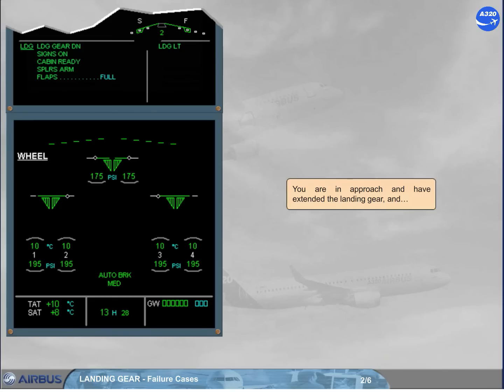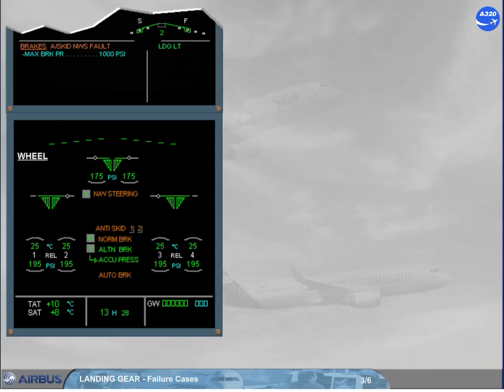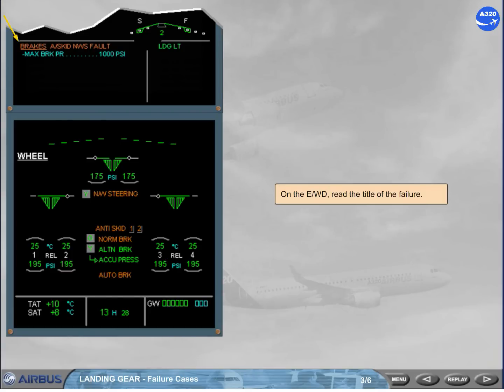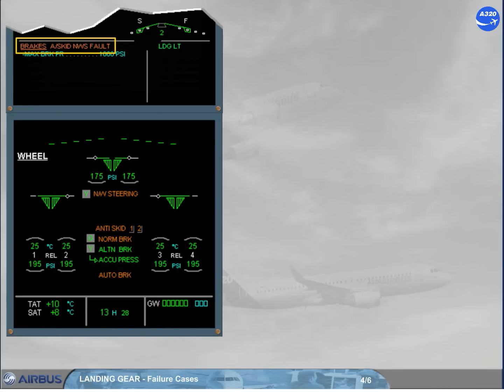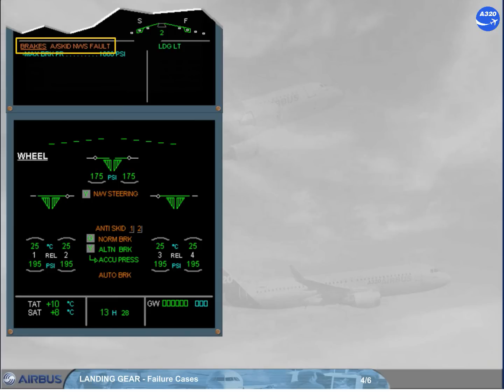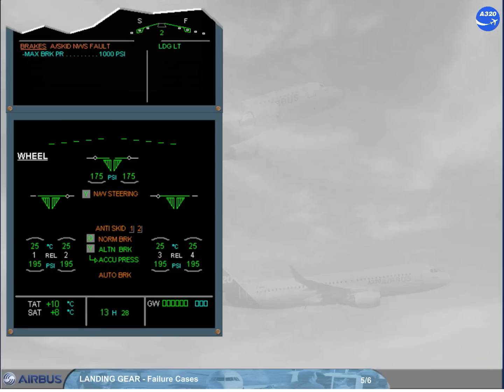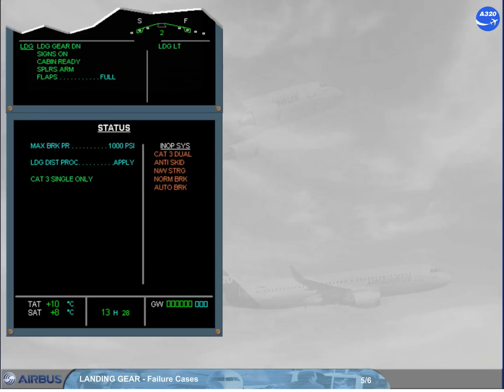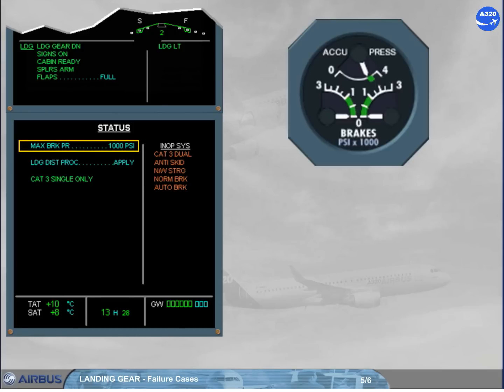Airbus A320 CBT # 75 LANDING GEAR FAILURE CASES